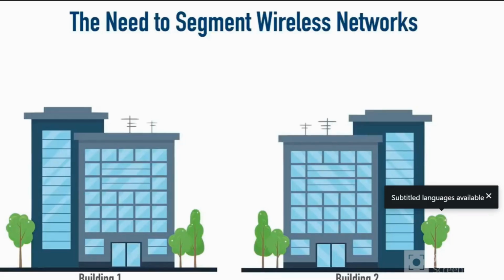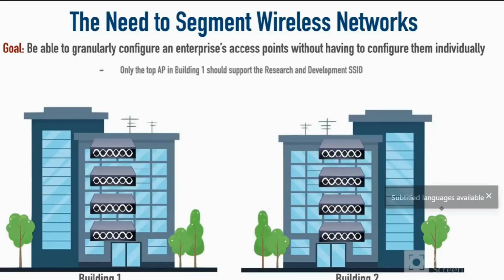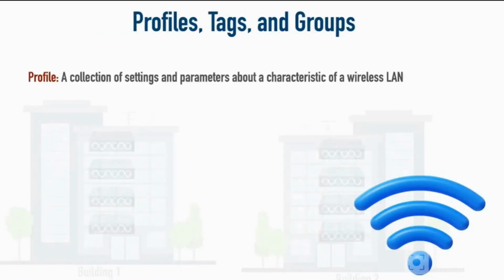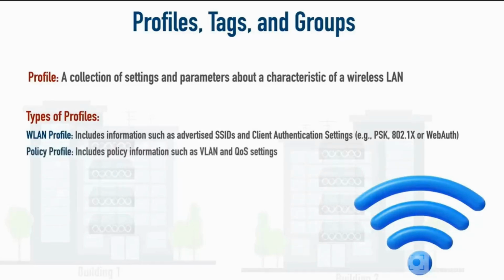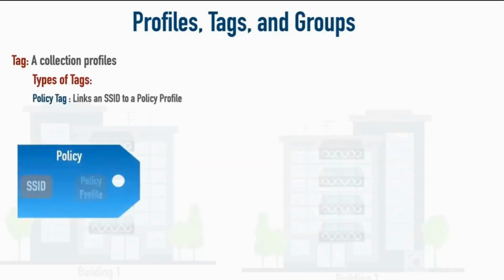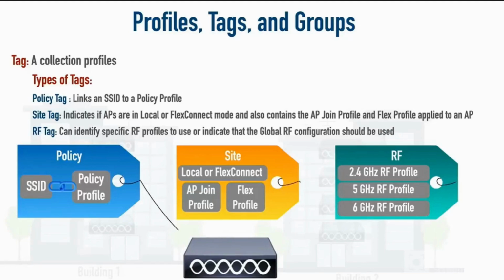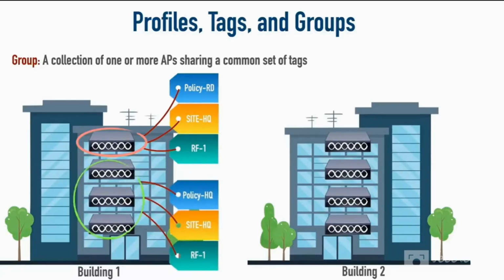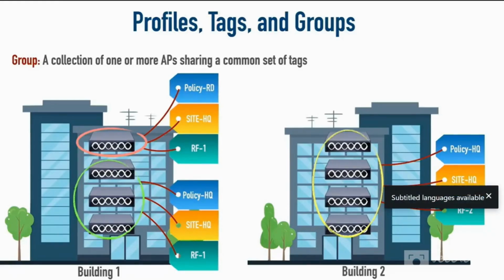Wireless Network Segment Profiles, Tags, Groups, Policy, Site Part 8